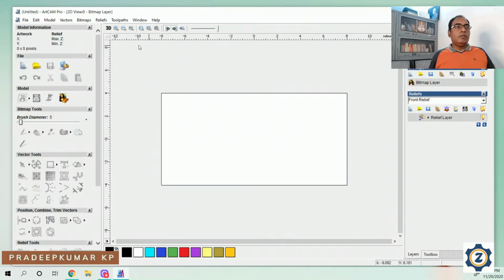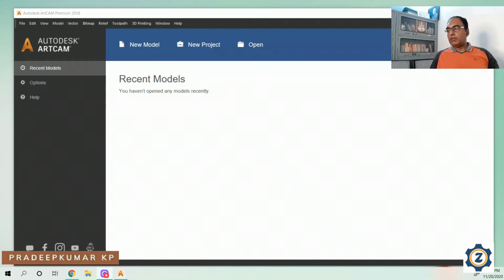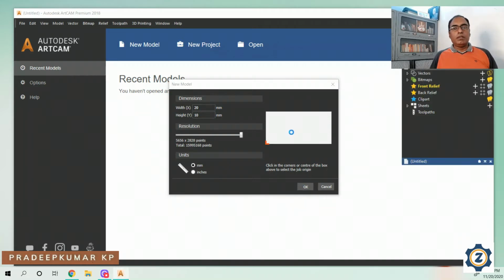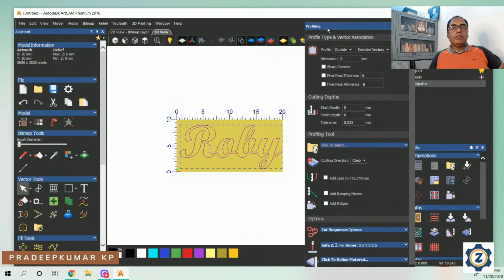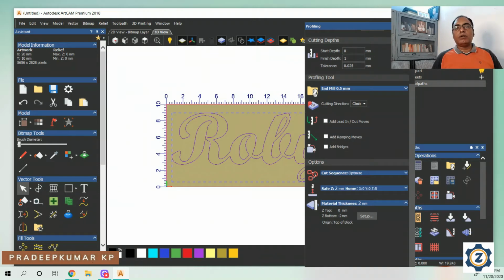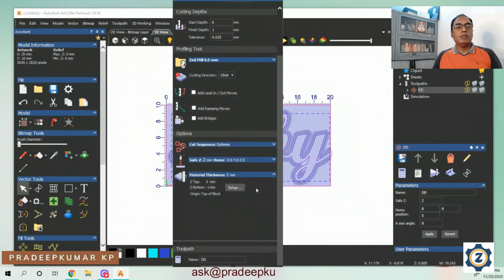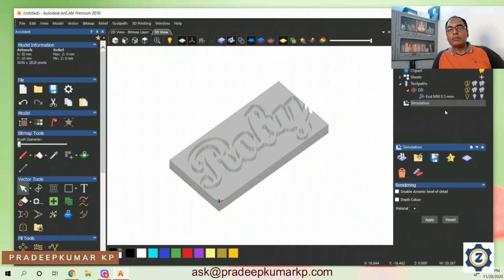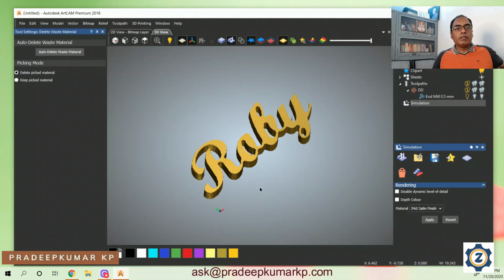CAD/CAM for CNC letter cutting or profile cutting application on gold jewelry woks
All kind of Information about CNC Router: CNC letter cutting in gold siver,brass,copper etc.. became a common application with Szolid Machinzs.How to do it in a CAD/CAM software?We have given a tutorial, how we can use the file in coral draw and AutoCAD to make a letter /text /vector and make a profile cutting.